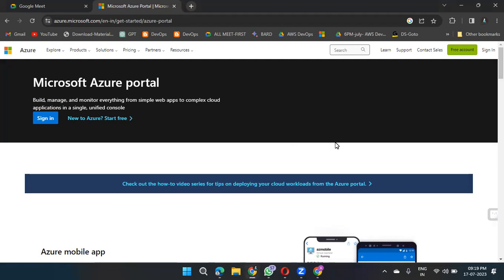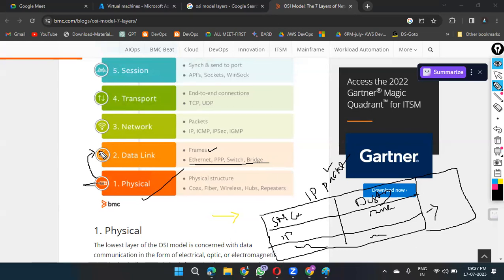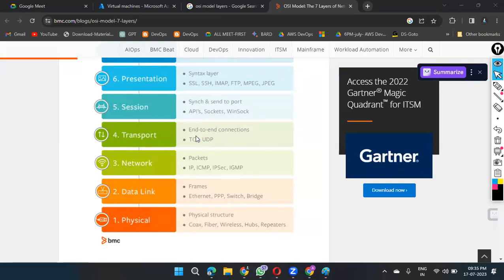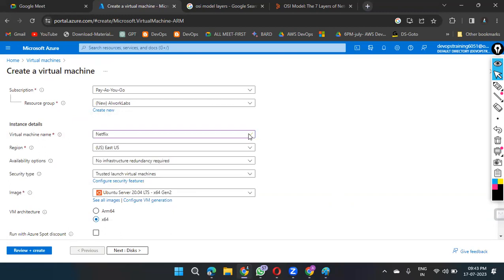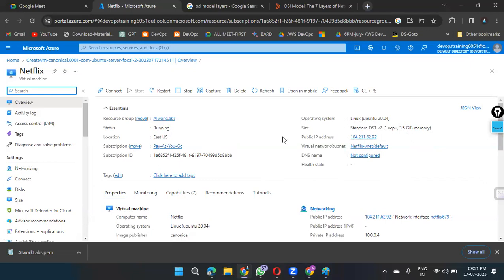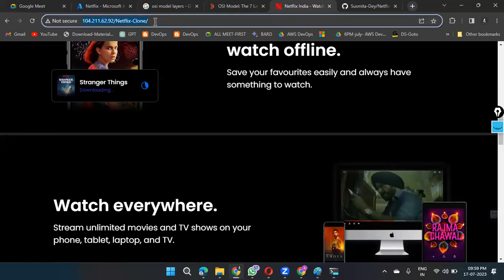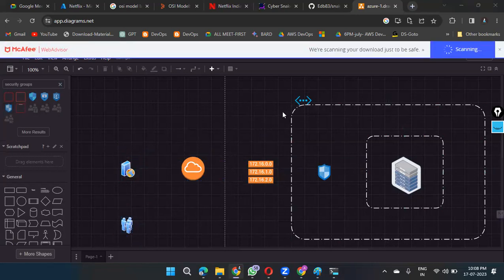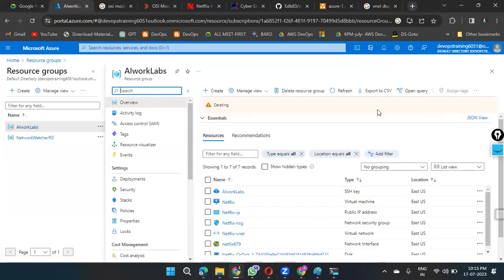Azure DevOps Full Course | Azure DevOps Tutorial For Beginners | Part-3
Title: Mastering Azure DevOps: Streamline Your Development Process | Beginner's Guide

Description:
In this beginner-friendly video, we'll guide you through the essentials of Azure DevOps, empowering you to optimize collaboration, automate workflows, and deliver high-quality software with ease.

Azure DevOps is a powerful suite of development tools provided by Microsoft that encompasses everything you need for effective project management and software delivery. With our step-by-step approach, we'll take you from a beginner to a confident user, unlocking the full potential of Azure DevOps.

In this video, you'll learn:

1. Introduction to Azure DevOps: Discover the key components and capabilities of Azure DevOps and understand how it can streamline your software development lifecycle.

2. Setting Up Your Azure DevOps Environment: Learn how to create your Azure DevOps organization, set up projects, and configure the necessary settings to tailor the platform to your team's needs.

3. Version Control with Azure Repos: Dive into Azure Repos and explore its version control features, including creating repositories, branching strategies, and collaborating effectively with your team.

4. Agile Planning with Azure Boards: Harness the power of Azure Boards to plan, track, and manage your development projects using agile methodologies. From creating work items to managing sprints, we've got you covered.

5. Continuous Integration and Deployment with Azure Pipelines: Automate your build, test, and deployment processes using Azure Pipelines. We'll guide you through creating pipelines, defining triggers, and integrating with your favorite development tools.

6. Collaborative DevOps with Azure Artifacts: Discover how Azure Artifacts enables you to streamline package management, securely store artifacts, and enhance collaboration across your development teams.

7. Monitoring and Analytics with Azure DevOps: Learn how to gain valuable insights into your software development process using Azure DevOps Analytics and Monitor. Leverage these tools to make data-driven decisions and continuously improve your workflows.

By the end of this video, you'll have a solid understanding of Azure DevOps and how to leverage its features to enhance your development process. Whether you're a developer, project manager, or part of a DevOps team, this beginner's guide will equip you with the knowledge and skills needed to excel with Azure DevOps.

Don't miss out on this opportunity to level up your development game! Hit the play button now and join us on this exciting Azure DevOps journey.

azure devops,
azure devops expert,azure release,
azure repos,
azure artifacts,
azure tutorial,
azure devops webinar - ci/cd pipeline in realtime,
azure cloud,
ci cd devops project,
cicd in realtime,
asp.net web core,
azure agent pool,
deploy .net core,azure boards,
azure series,
azure web app,
azure git,
azure pipelines,continuous integration